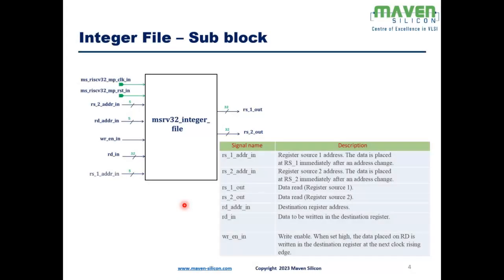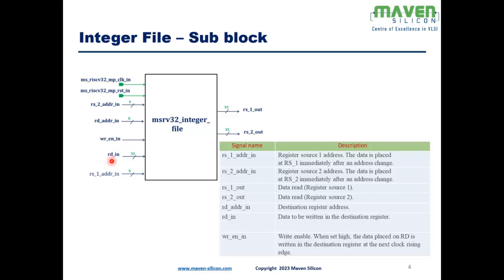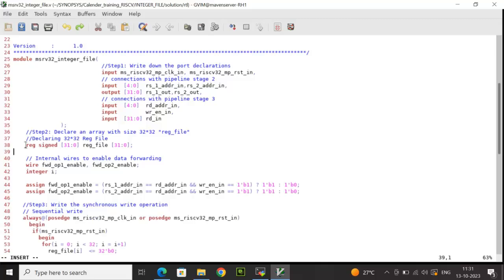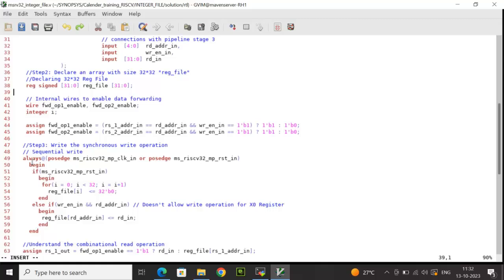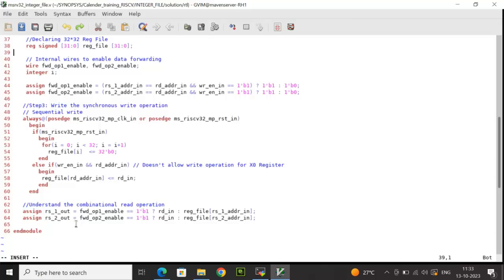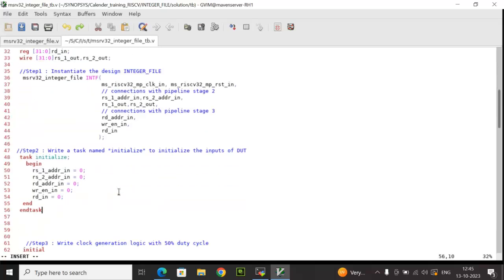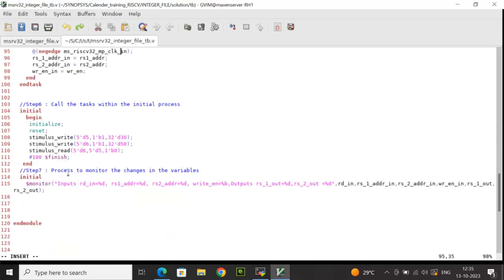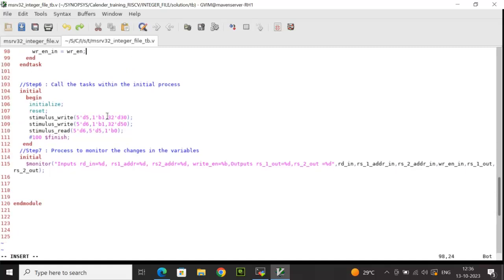M4: RISC V Processor - RTL Module | Integer File Implmementation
This video explains the functionality of the 32 General-purpose integer registers and RTL & TB code details.

Before you watch this video, watch all 10 modules of our RISC-V Processor Design Series and get certified

To explore our RISC-V certification courses, check out the courses below:

1. RISC-V Instruction Set Architecture
2. RISC-V ISA & RV32I RTL Architecture Design
3. RISC-V RV32I RTL Design using Verilog HDL
4. RISC-V RV32I RTL Verification using UVM
5. RISC-V Processor IP Design
6. RISC-V Processor IP Verification